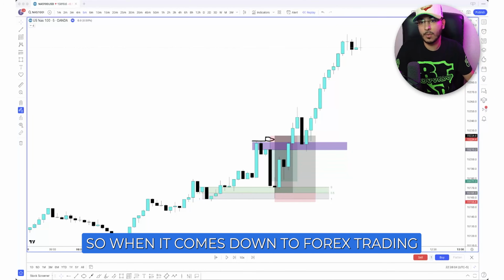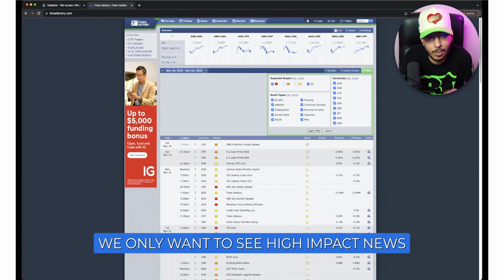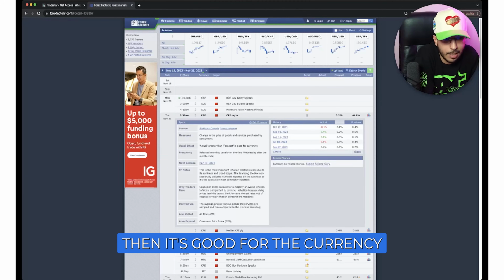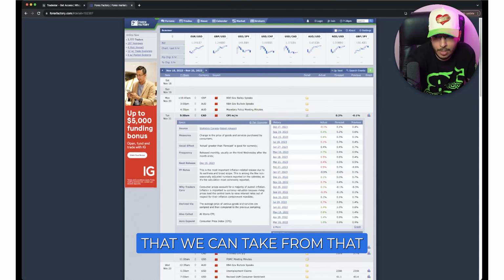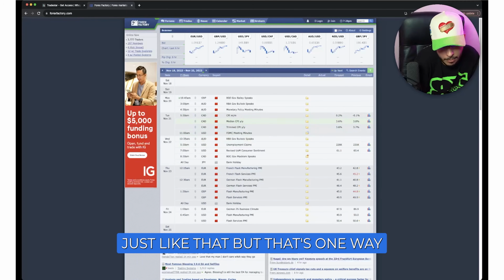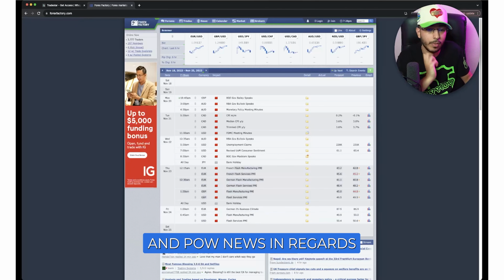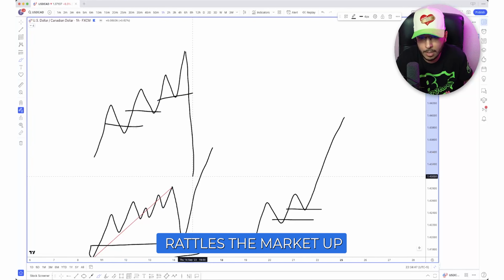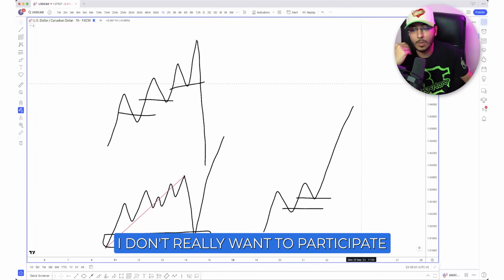How to TRADE NEWS in FOREX (Fundamentals Simplified)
I genuinely hope you enjoyed it and found it valuable. Join our free weekly calls where we trade forex live every Sunday and Tuesday - we drop the zoom call in our free discord channel. We trade all pairs as well as NAS100 and Gold for advanced traders!